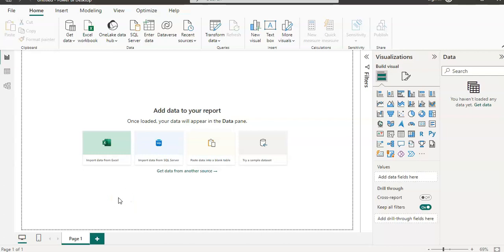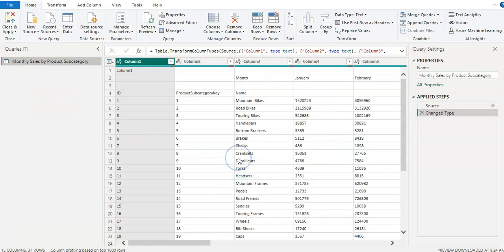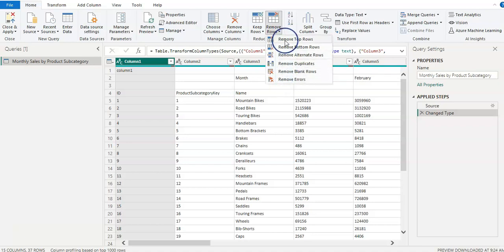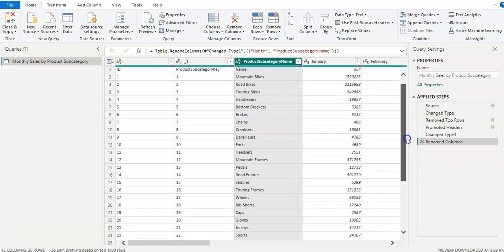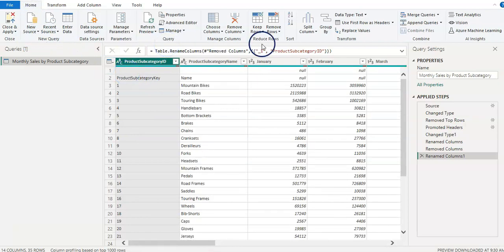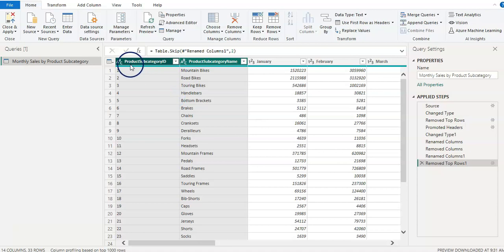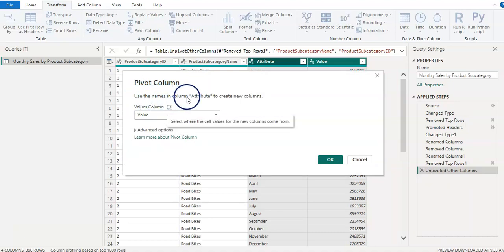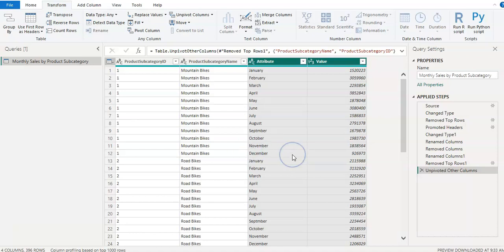Clean & Transform Data in Power Query Editor Part 1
This video explains how to Clean & Transform Data in Power Query Editor - POWER BI @LearnDataAnalytics-11 .

power bi
power query
data cleaning in power bi